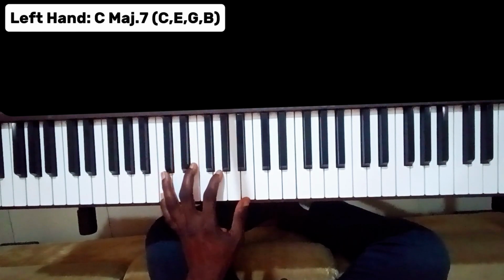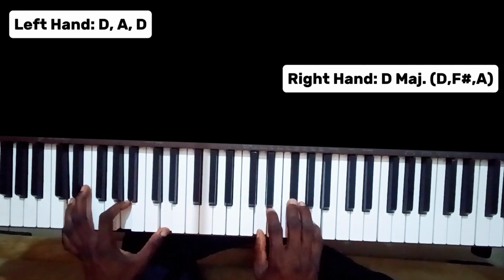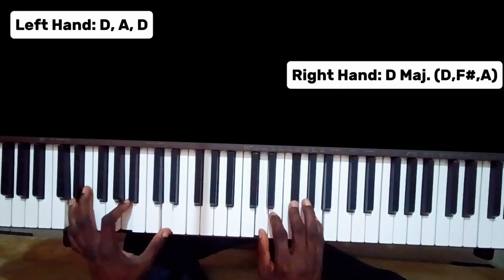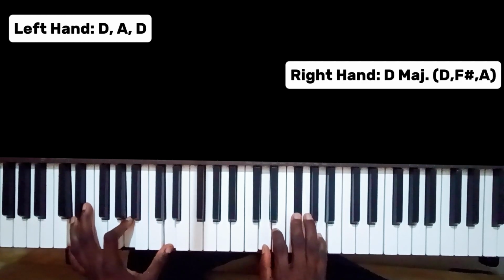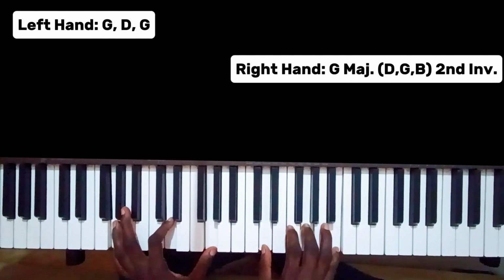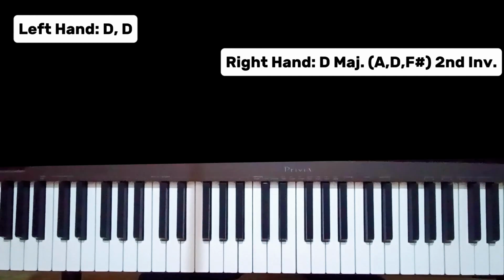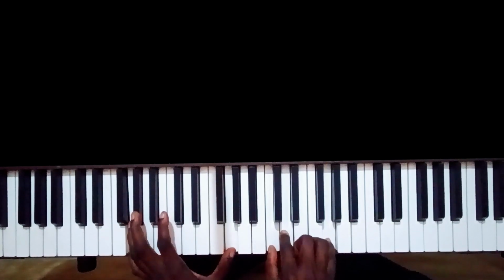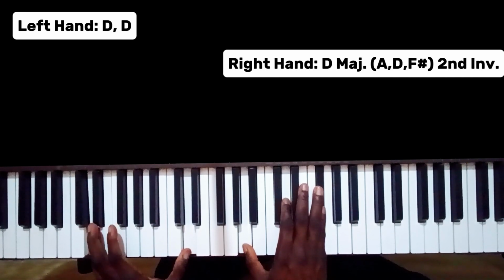Piano 🎹 Breakdown of I Love you Lord by Moses Bliss ft. Sunmisola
Step by Step Piano 🎹 Breakdown on how to play I Love you Lord by Moses Bliss ft. Sunmisola